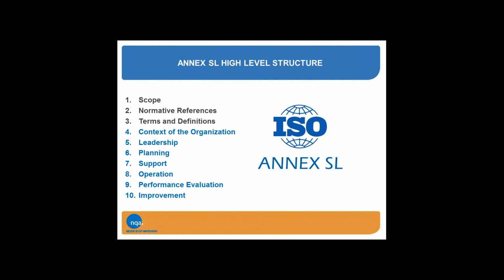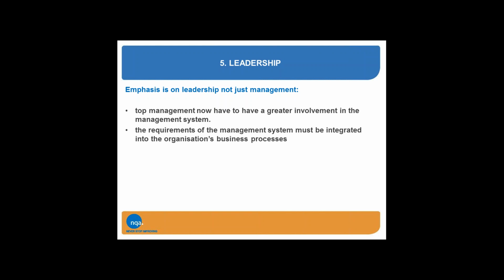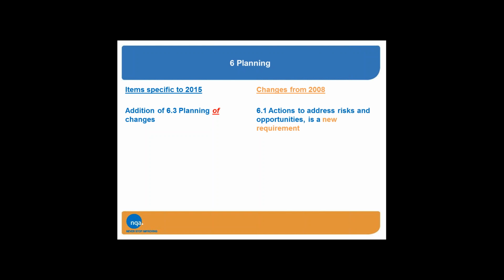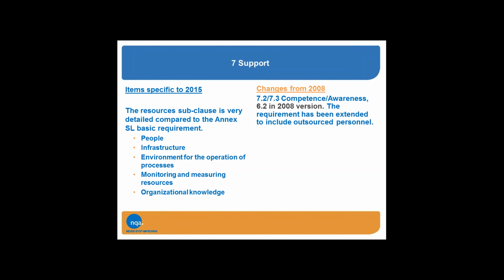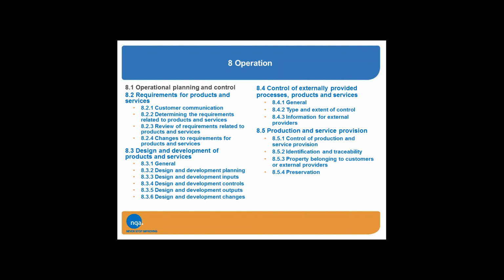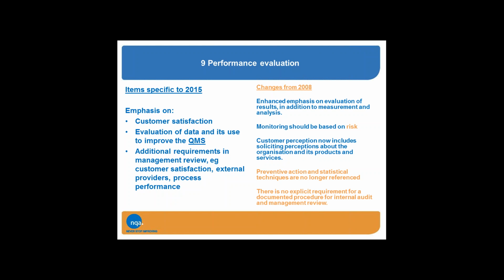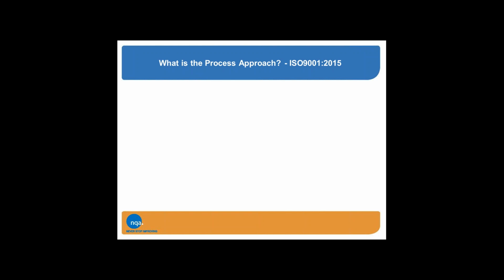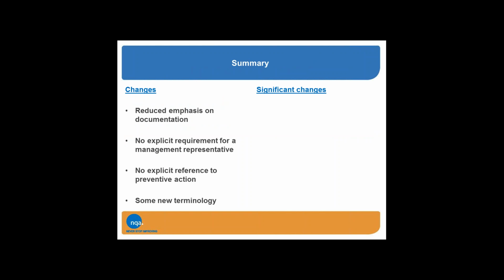NQA ISO 9001:2015 Transition Webinar (14th January 2016)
Dr Margaret Rooney, Quality Management Systems Assessor, gives an overview of the changes to ISO 9001:2015. Margaret will explain:

- New concepts and terminology
- Specific new clauses and requirements
- Practical implications for maintaining certification
- Transition timelines and notable dates.

To get the most value from this webinar, we recommend that you first join the Transition Essentials Webinar which introduces the new ISO 9001 structure contained in Annex SL.

For more detailed and practical guidance, book onto a 1-day transition workshop specifically for ISO 9001:2015